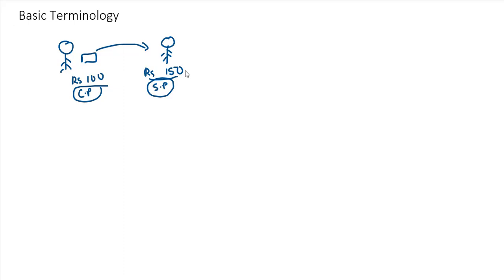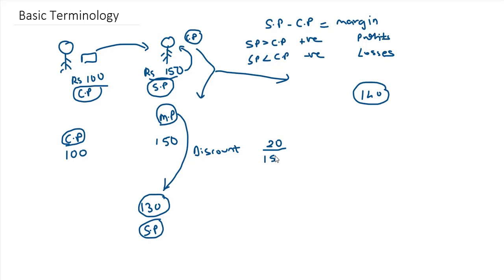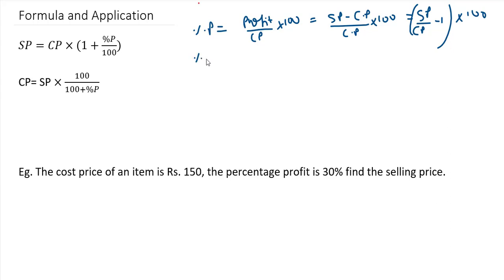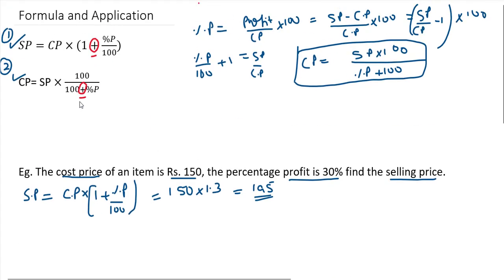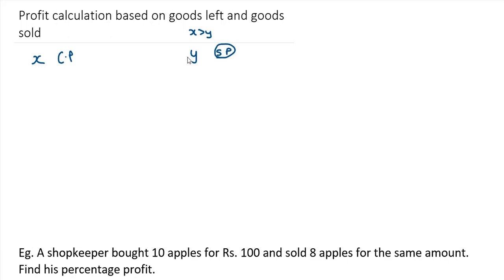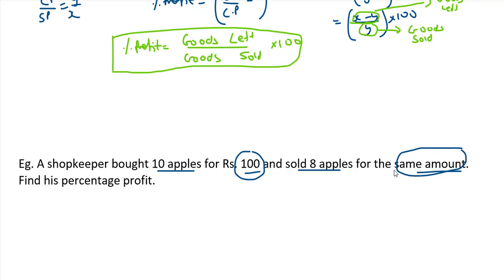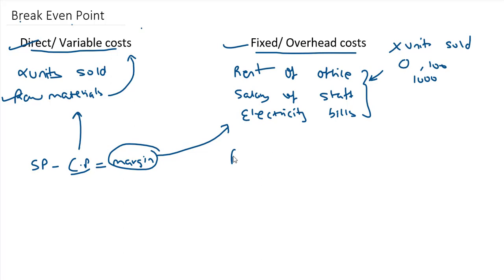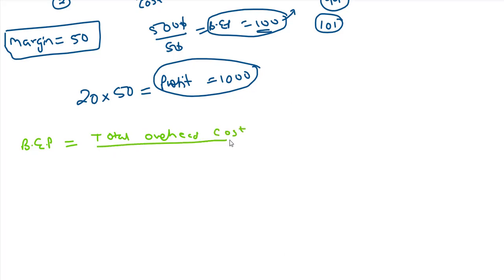Profit and Loss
Learn about basic concept of Profit & Loss and various terminologies such as cost price, selling price, markup, discount  along with some important tips for solving questions in exams in quick time.